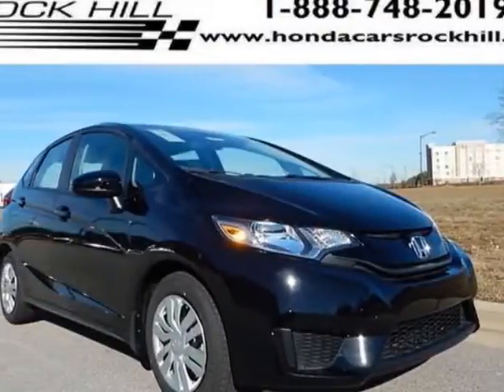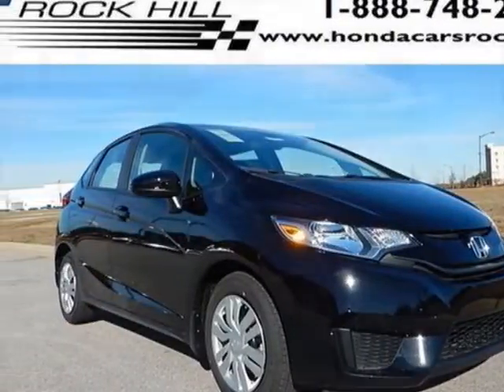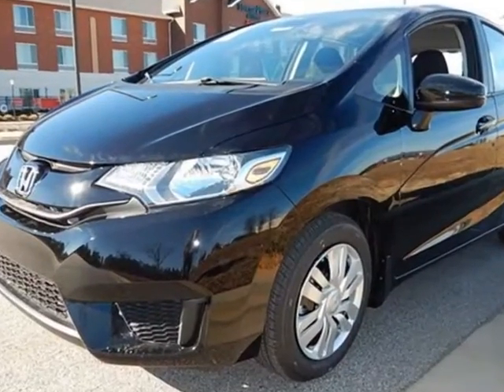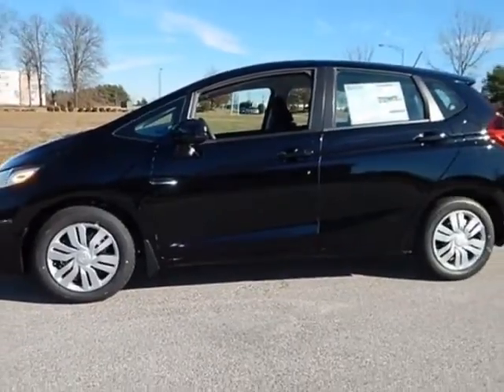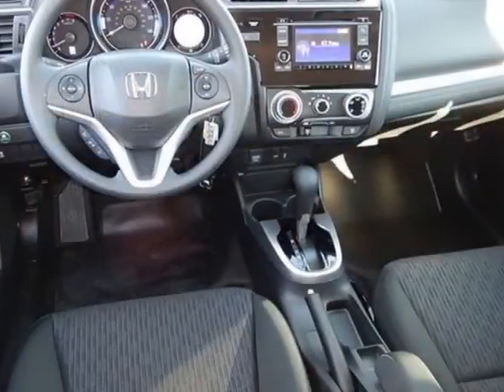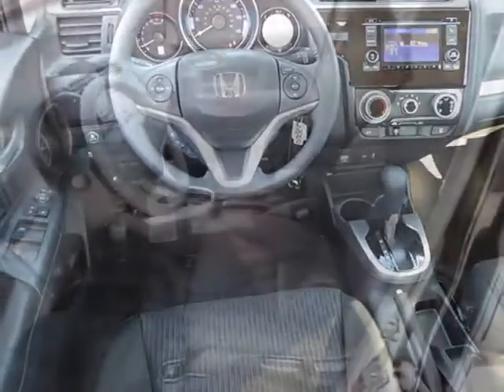2015 Honda Fit 5dr Hatchback CVT LX Sedan - Rock Hill, SC